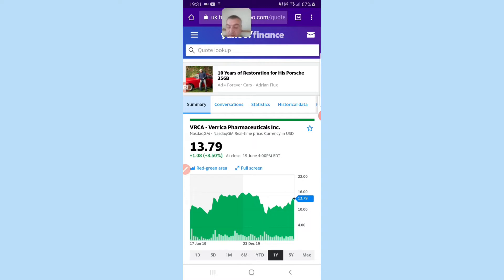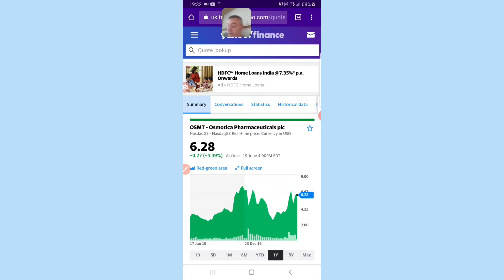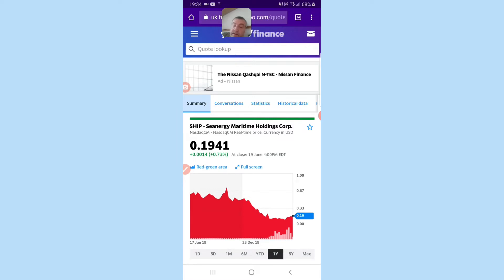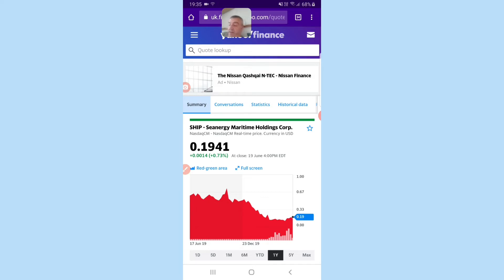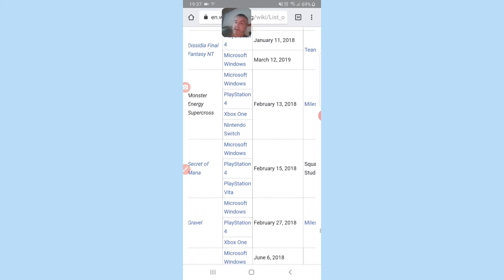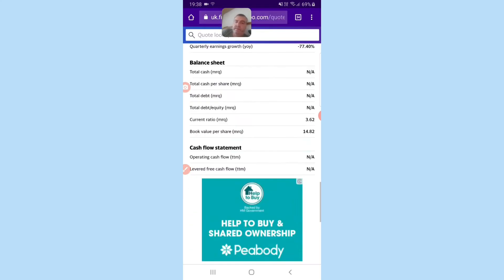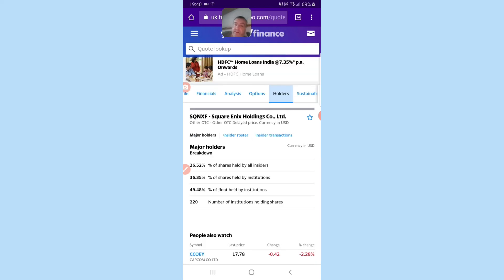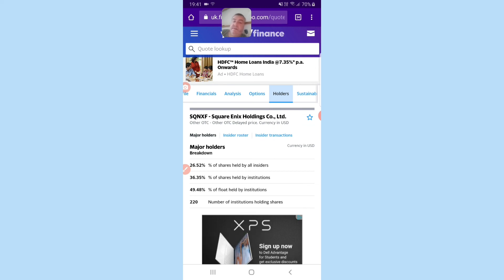Penny stocks +a gaming company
Create a Trading 212 Invest account using this and we both get a free share!